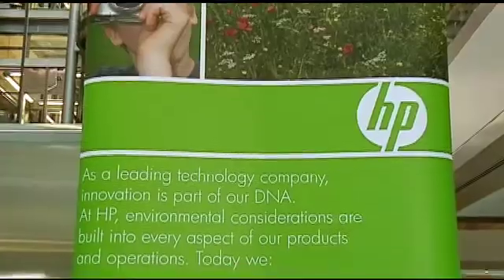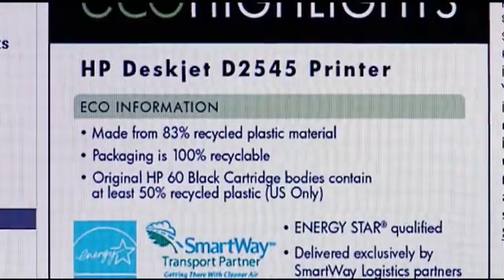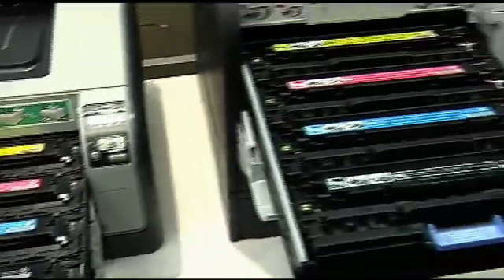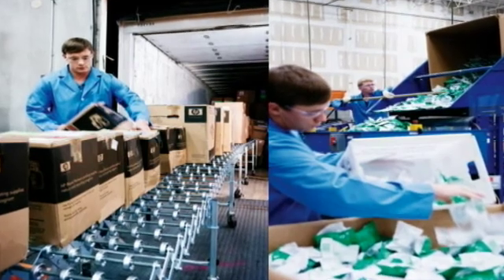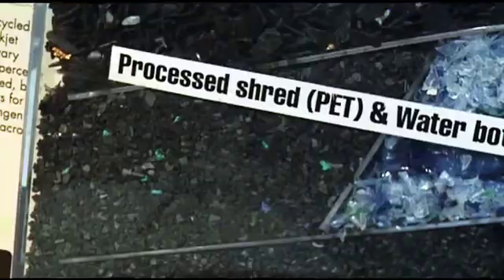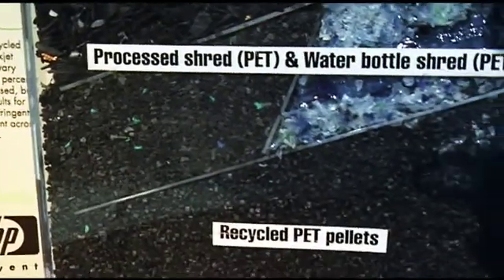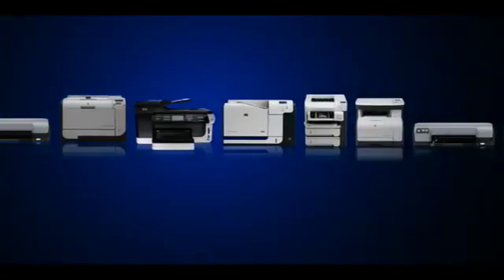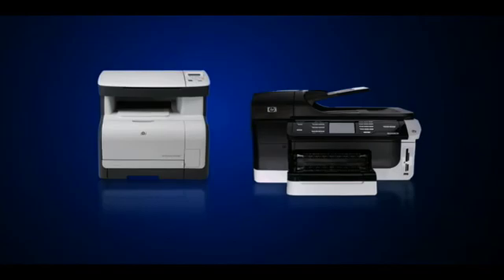GC Season 5 Ep.13 - HP & The Environment - Tech Talk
GC host Mike Agerbo talks with Frances Edmonds, Director of Environmental Programs from HP Canada about Ink Cartridge Recycling and Eco Highlights.